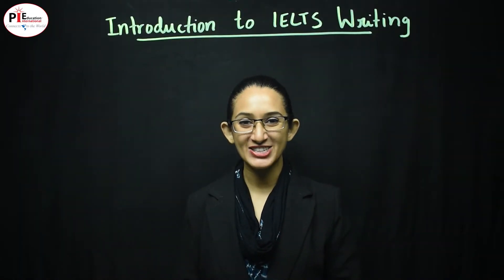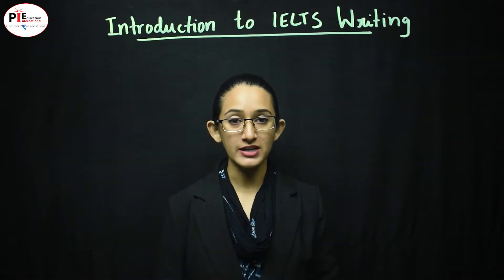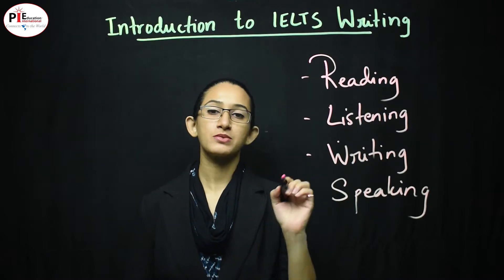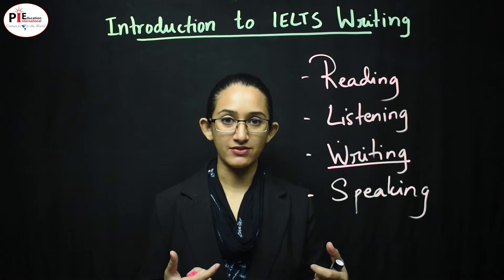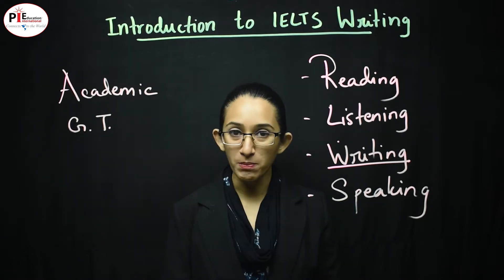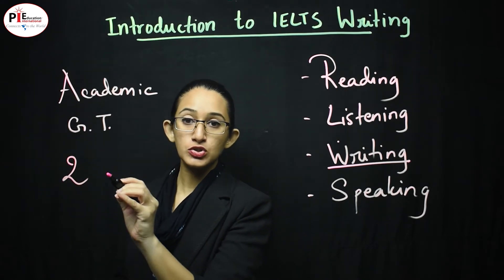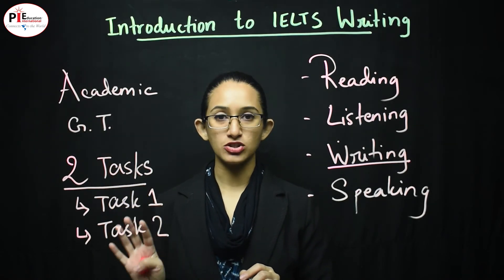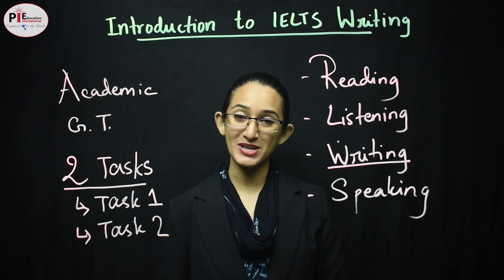INTROUDUCTION TO IELTS WRITING AC and GT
:::::::::::::::::::::::::PIE Branches:::::::::::::

Dhanmondi Branch:  House 42, 3rd Floor, Dhanmondi Road 2/A, Satmasjid Road, 1209

Banani Branch: House 114, Road 12, Block  E, Dhaka 1213

Uttara Branch: 10 Gausul Azam Ave, Dhaka 1230